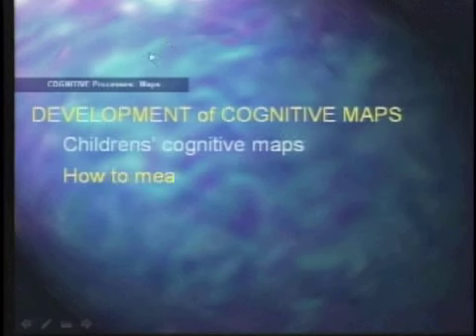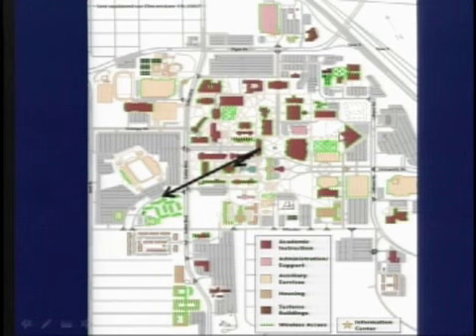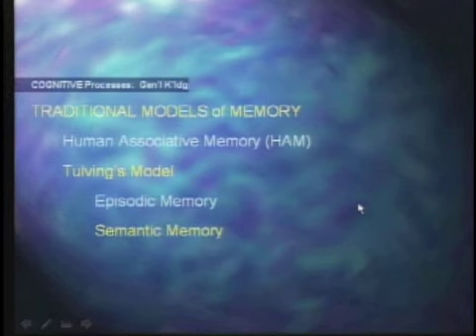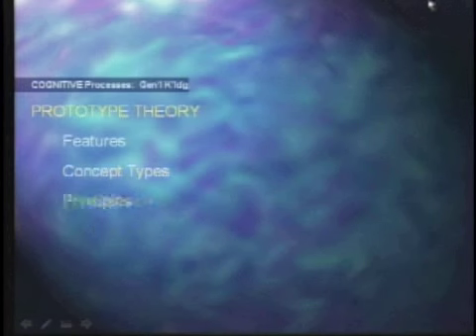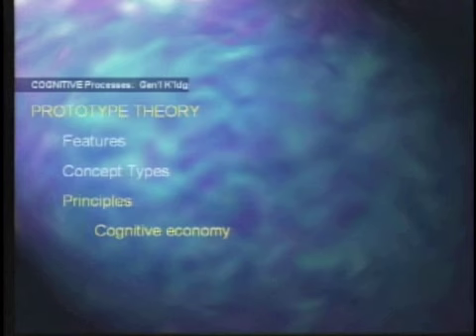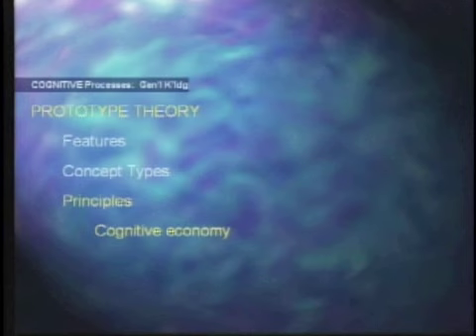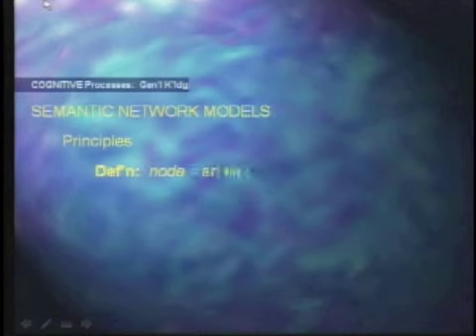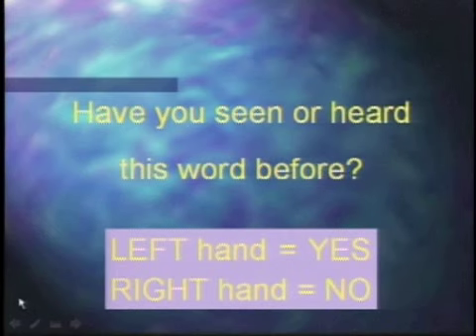PSYC 3350 LECTURE 15